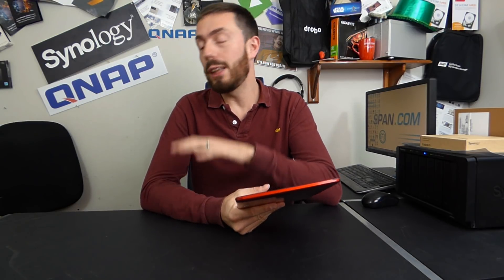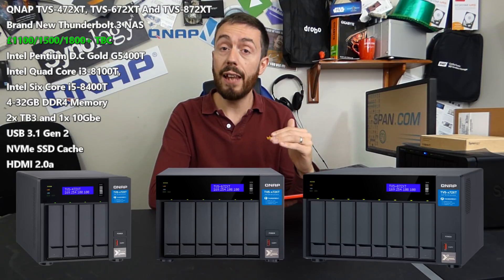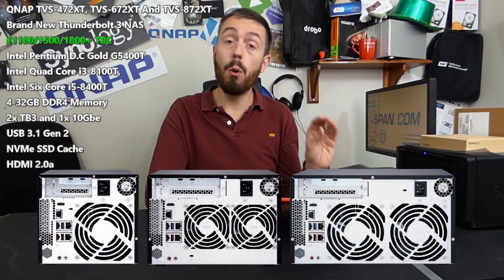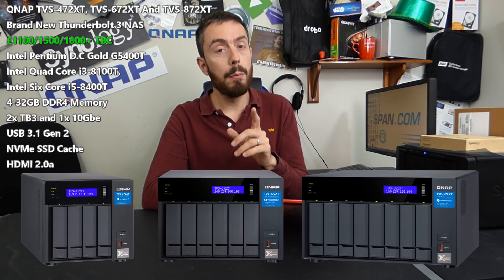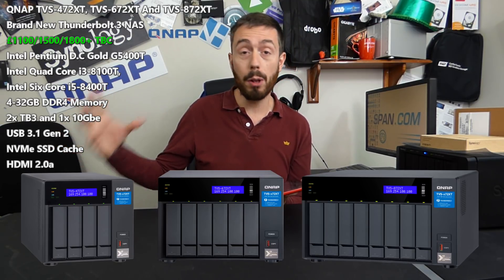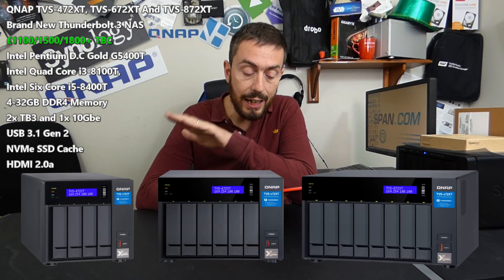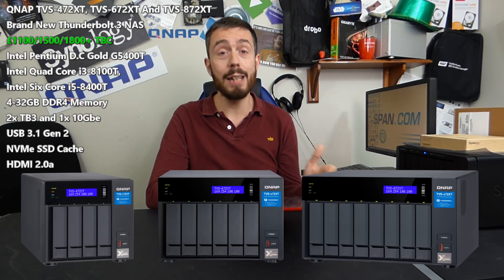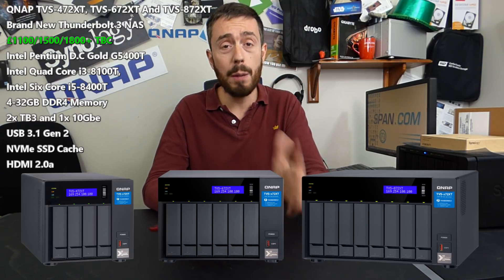New TVS 472XT, TVS 672XT and TVS 872XT Thunderbolt and 10GBe NAS from QNAP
First off, let's get it out of the way - the QNAP TVS-472XT, TVS-672XT and TVS-872XT are a big, BIG deal. In terms of sheer innovation, you would be hard pushed to find a stronger brand than QNAP. In recent years we have seen genuine industry defining hardware releases and incredibly designed means to make your data accessible as organically and fluidly as possible. Of all of these developments, the real jewel in their crown is their range of Thunderbolt NAS devices. Since the release of their first TVS-871T Thunderbolt NAS back in late 2015, we have seen them develop Thunderbolt 2 and 3 NAS into an industry-defining piece of kit. Providing content creators across the world the ability to make previously network only accessible network attached storage accessible by thunderbolt connectivity by multiple users at once. Reshaping studio and broadcast media workflow for the better, there have been several versions of this thunderbolt NAS technology since it's the first release (the older TS-453BT3 and TVS-882ST3 to name a few) each more tailored to fit a distinct workflow. Now in 2018/19, we have been informed of the very latest Thunderbolt 3 NAS to be released, the Thunderbolt 3 and 10Gbe enabled TVS-x72XT range, arriving in 4, 6 and 8-Bay. So, let's find if why/if you should be excited? This description contains links to Amazon. These links will take you to some of the products mentioned in today's video.